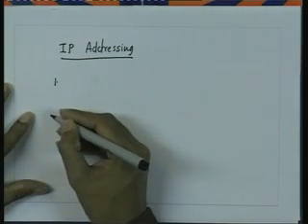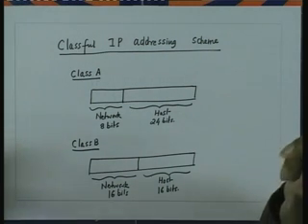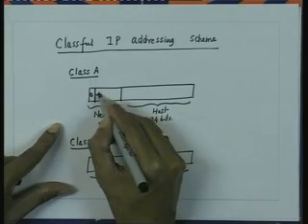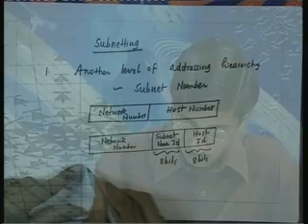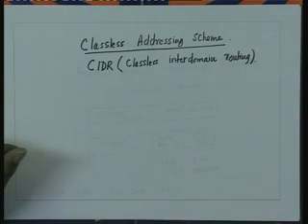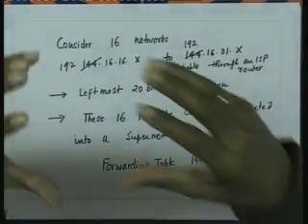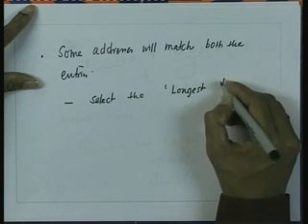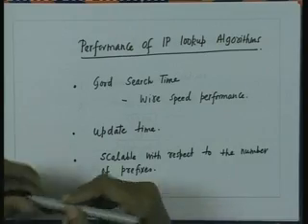Lecture - 21 IP Addressing Scheme